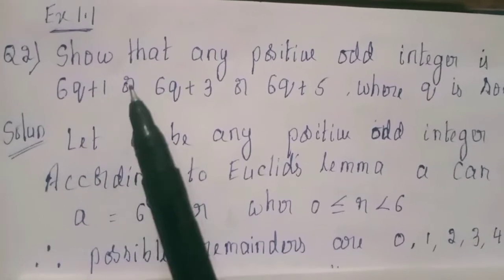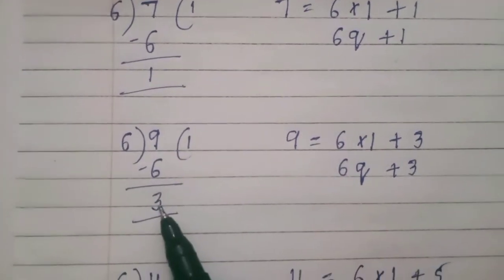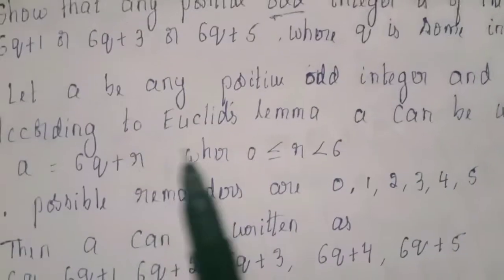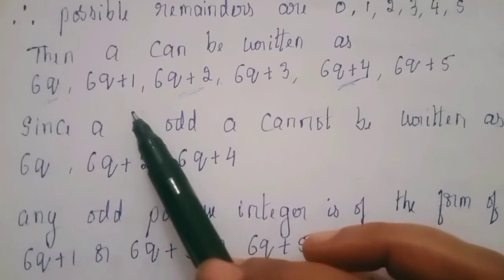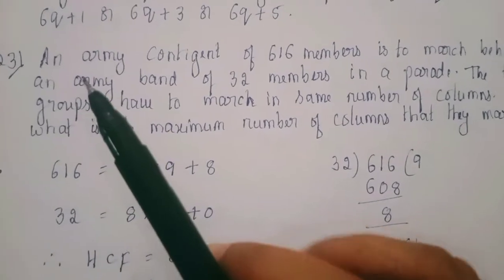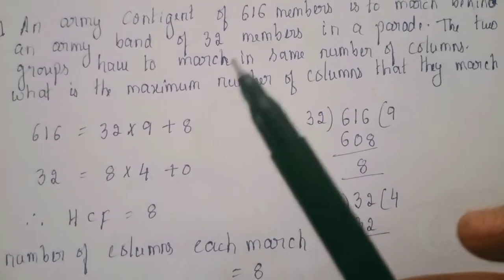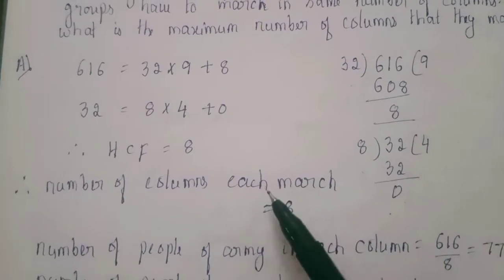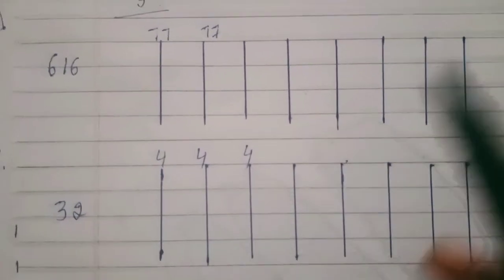exercise 1.1, Q2 and Q3 .Real numbers